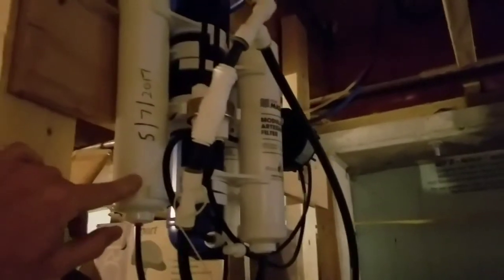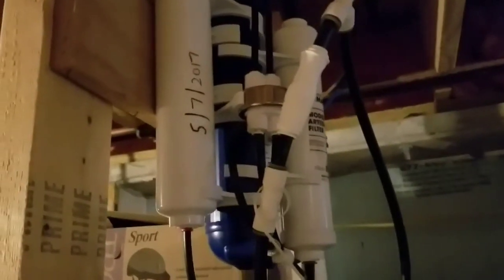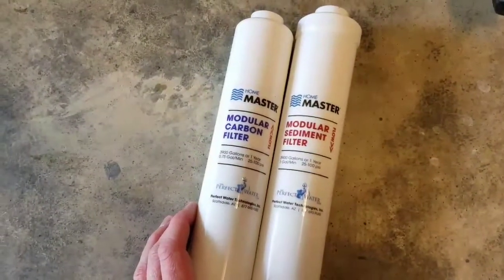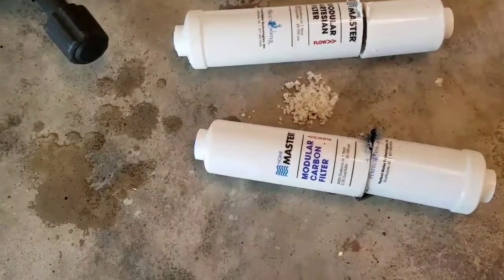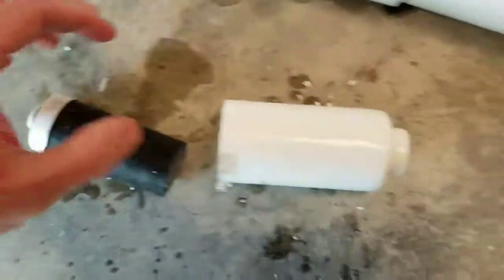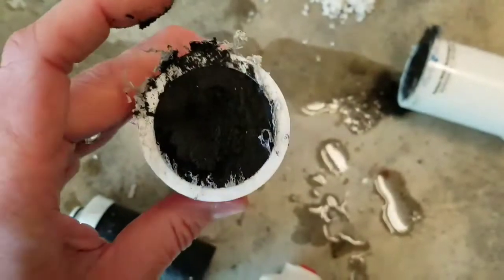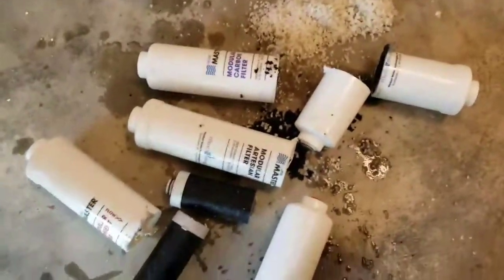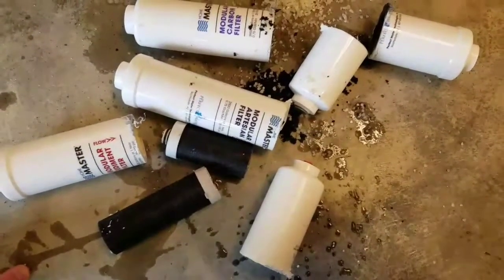Inside Cutaway of Homemaster Reverse Osmosis Pre filter ( Carbon and Sediment ) and Artesian Filters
I changed my reverse osmosis pre filters and the remineralization filter on my Home Master RO system.  I was curious to see inside the filter to see what condition the filter media was in after a year of use so I cut the filters in half to inspect the insides.  At $76.55 the filters are pretty expensive so if they didnt need changed, Id like to know.  Results reveal the filter was pretty dirty and it probably was time to be changed. Part number on the kit I used is ISetTMA8 and can be purchased